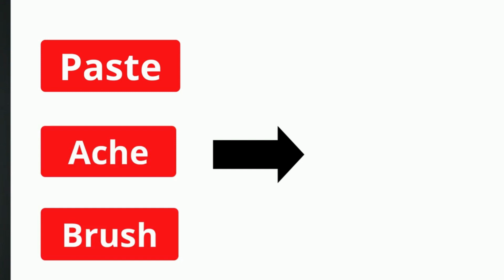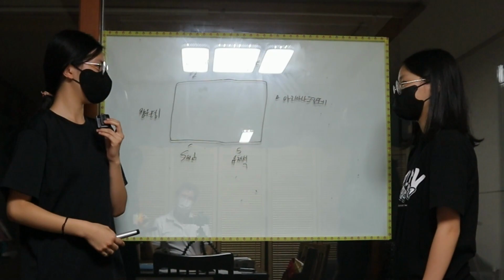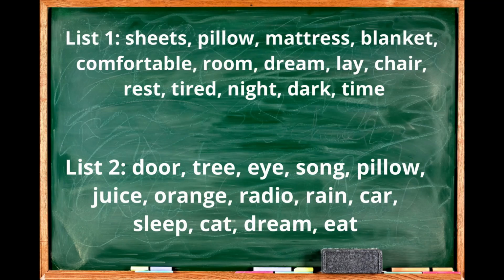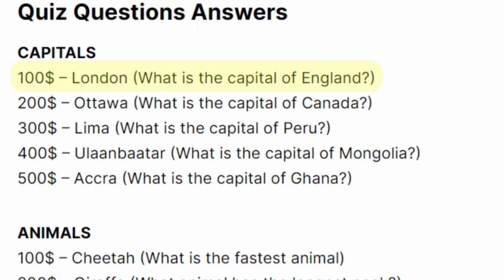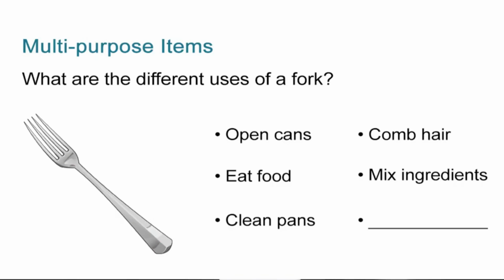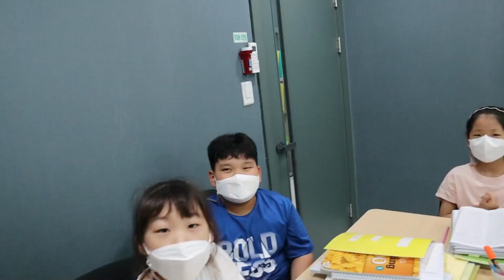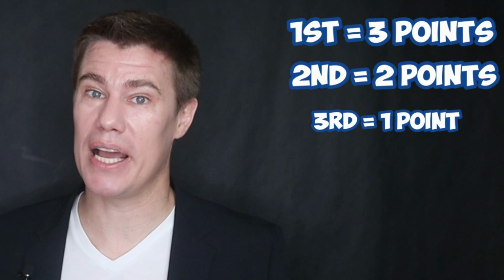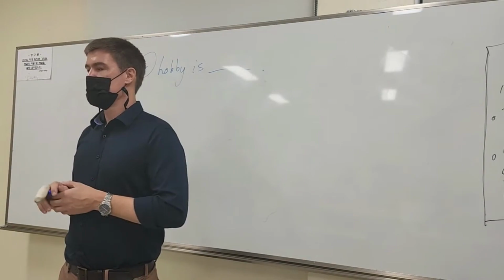100 Classroom Activities (No Prep)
100 activities and games to keep the attention of students and incorporate lesson objectives. See the list in Timestamps below.

📘 20 Famous Teachers in History Book

🚀 SUPPORT
🎓LEARNING LINKS
⏱️TIMESTAMPS
0:00 Intro  1. Questions on a Topic in Etateach.com website (see below)
0:23 2. Shiri Tori (word train - 1st letter - last letter)
0:37 3. Compound words (what is the stem?)
0:58 4. 2-minute presentation (use random words, topic, soft skills)
1:40 5. Mixed-up Question (mix the words of the question, draw attention)
2:08 6. A-Z game
2:22 7. Name Ten
2:34 8. I am better (than you)
3:13 9. A day in my life
3:39 10. Shopping game